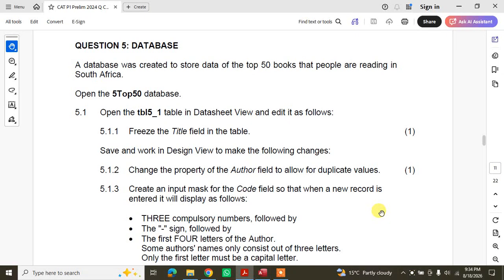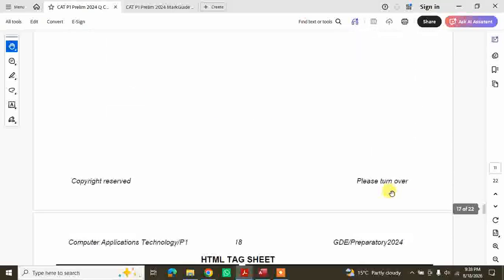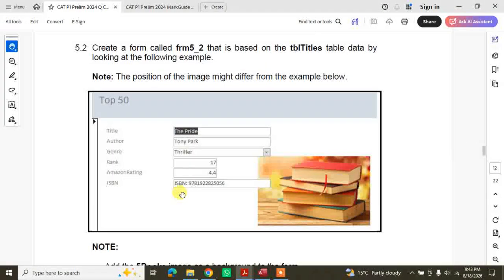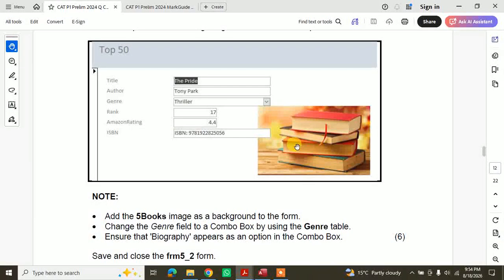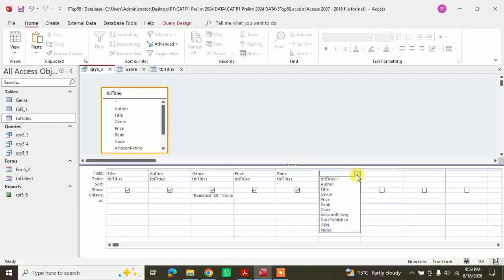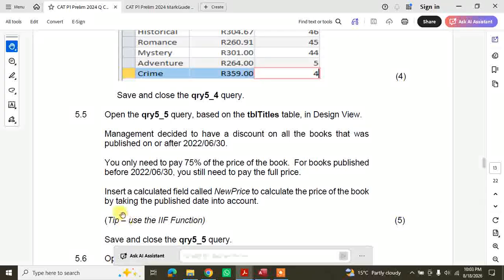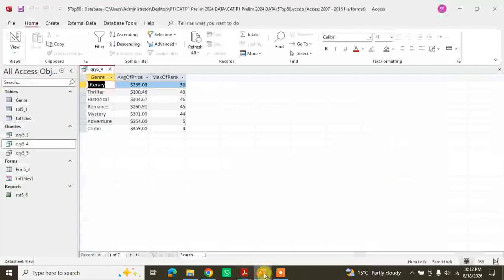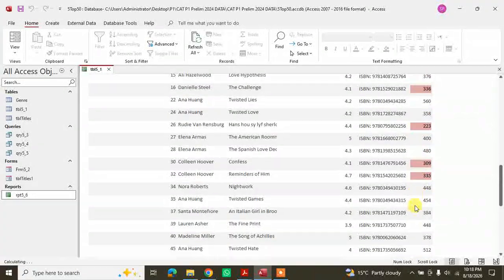Q5 Prelim 2024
Gr 12 Prelim 2024 Q5